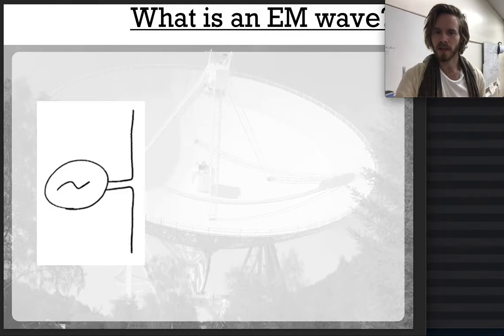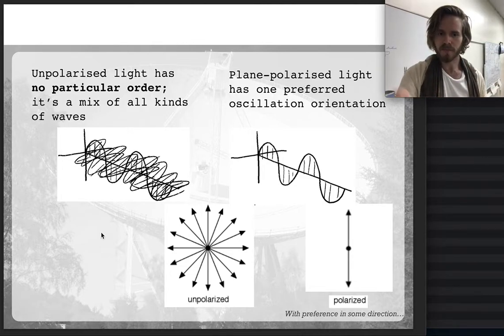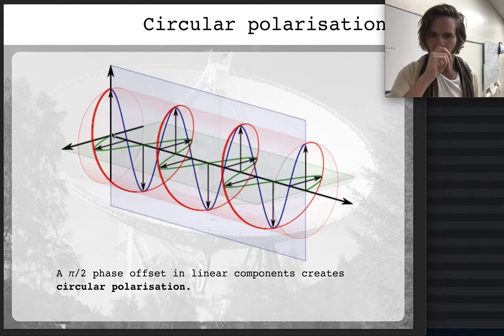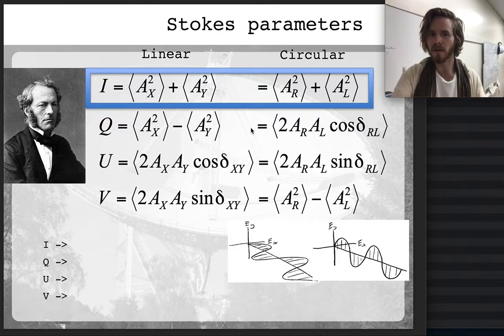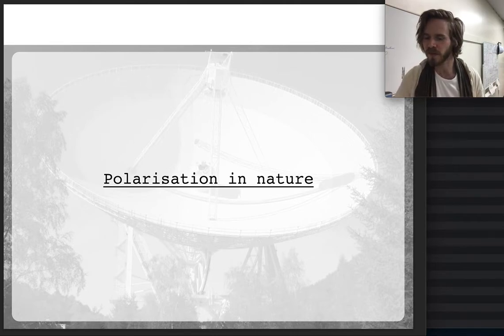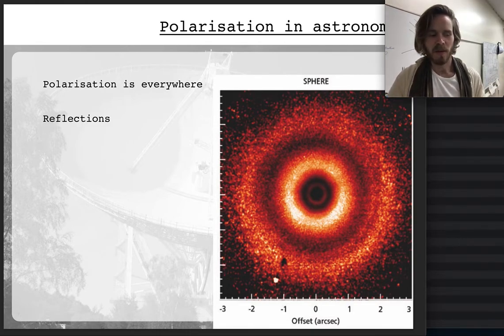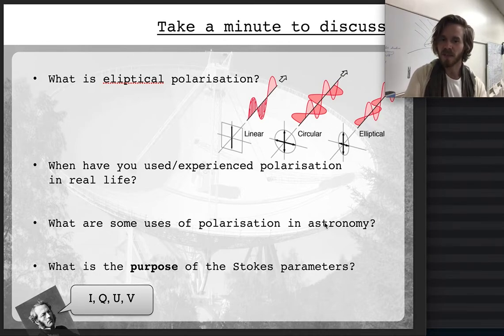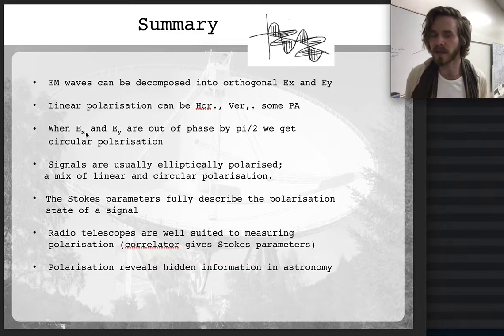DARA Unit 1: Polarisation